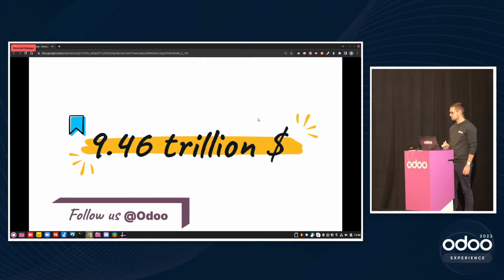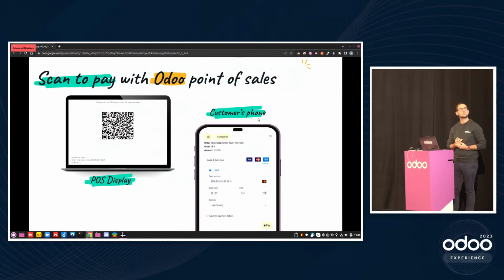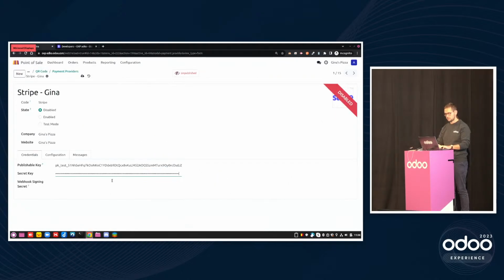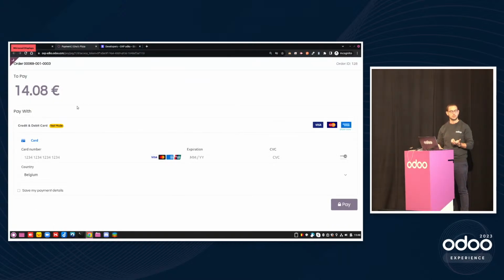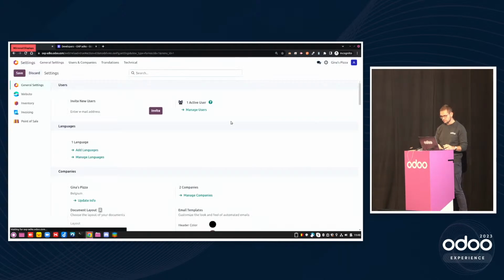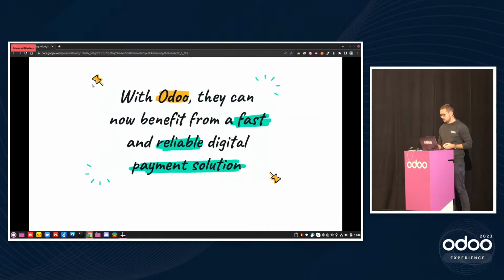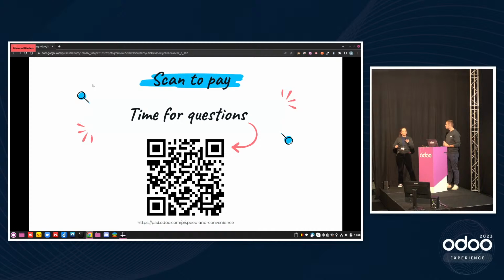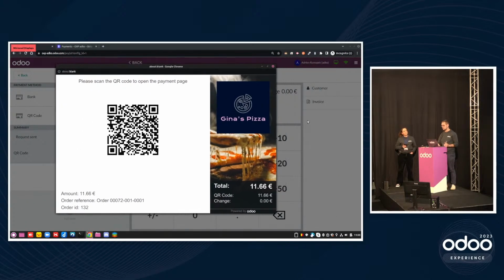Speed and Convenience: Scan-to-Pay with Odoo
What payment terminal should a one-off retailer use? What about event managers, second-hand dealers or a small town shop on a budget? What if the answer is in everybody’s pocket? Witness the new (of many) Odoo feature with scan-to-pay on iPhone and Androïd, directly connected to our point of sales app.

No extra hardware needed! Fast, reliable and convenient.